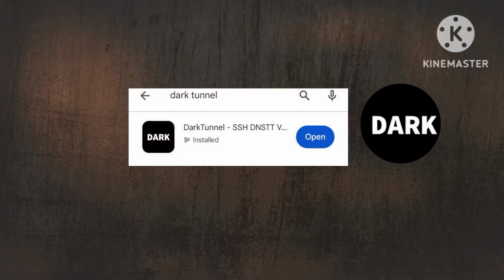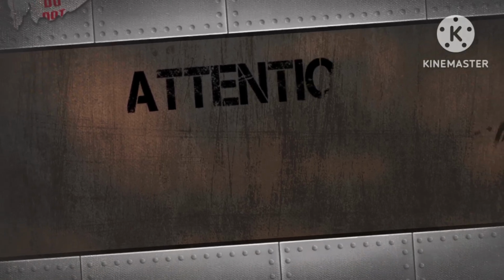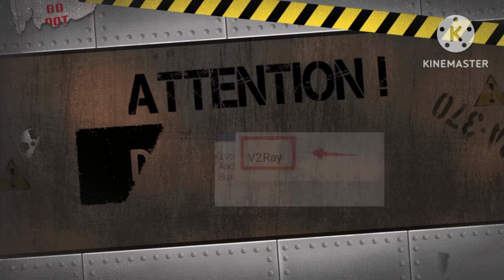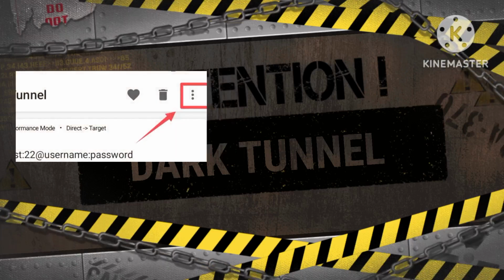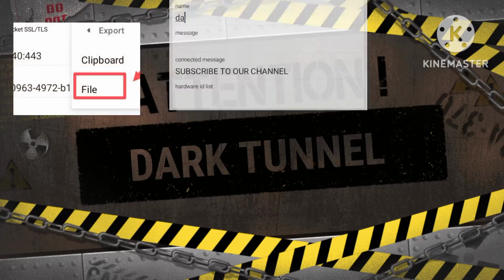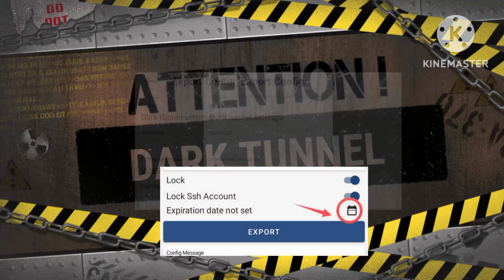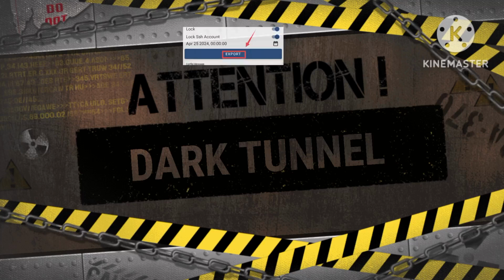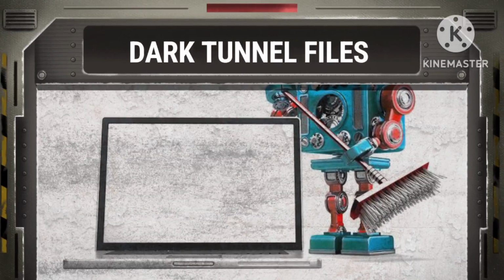Step-by-Step Dark Tunnel Files Creation Tutorial: Safeguard Your Settings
In this enhanced tutorial, we guide you through creating Dark Tunnel files to enhanced your internet speed and secure your VPN settings. These files store Dark Tunnel VPN configurations, ensuring easy sharing while preventing unauthorized modifications. By following this process, you'll optimize your connection and improve overall performance.

What'sapp Group